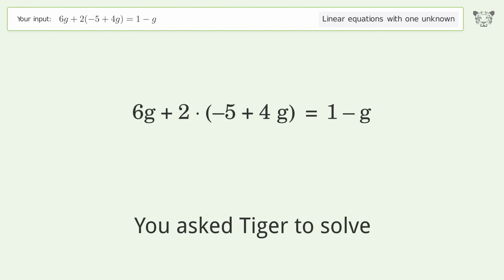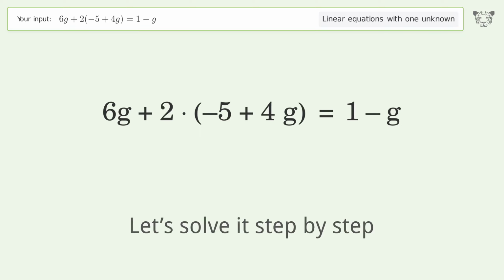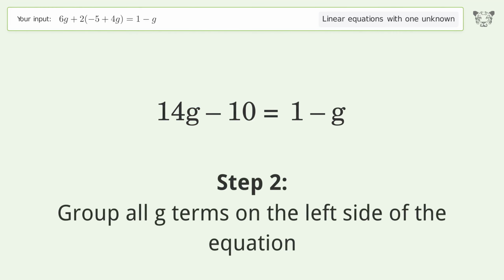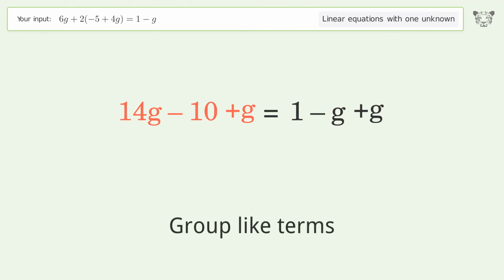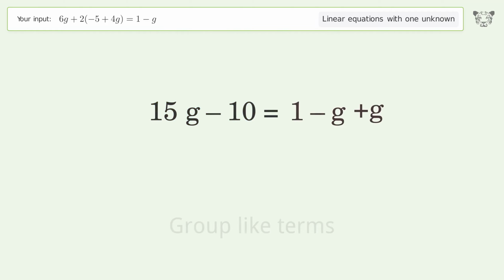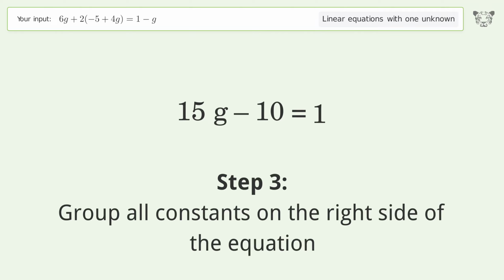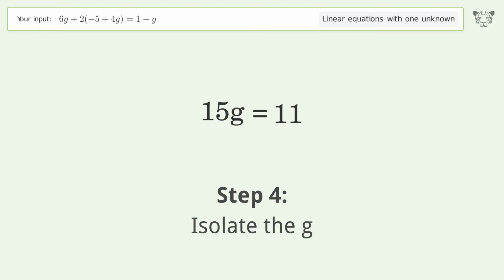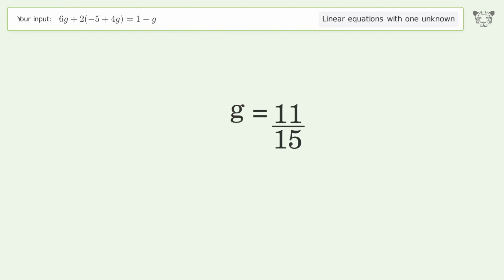Solve 6g+2(-5+4g)=1-g: Linear Equation Video Solution | Tiger Algebra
Struggling with 6g+2(-5+4g)=1-g? Watch our step-by-step video on Tiger Algebra to master this linear equation effortlessly. Also check out for more tips and tricks for dealing with linear equations with one unknown